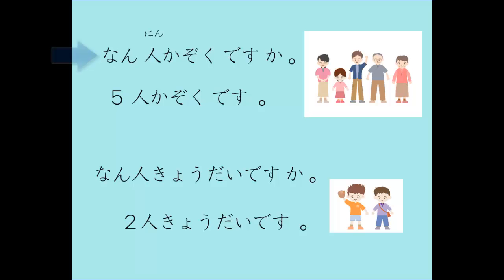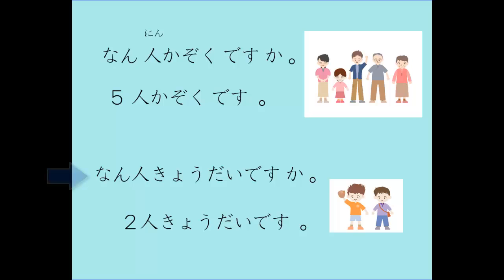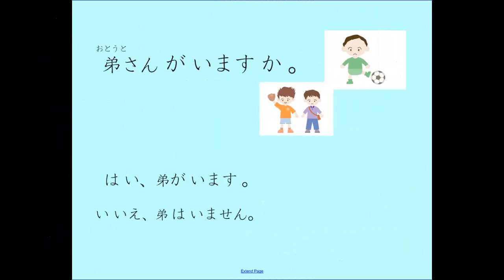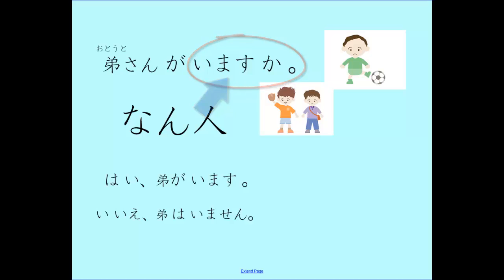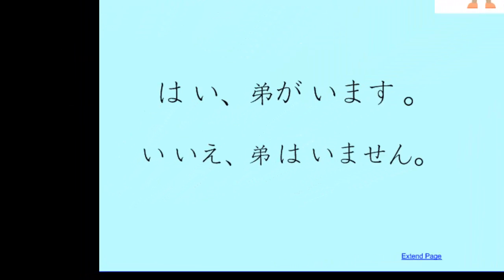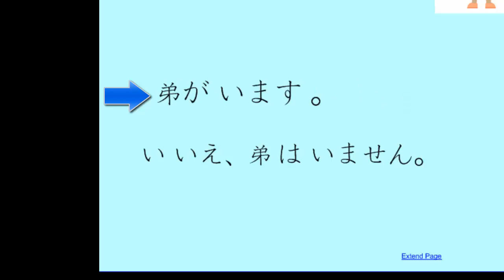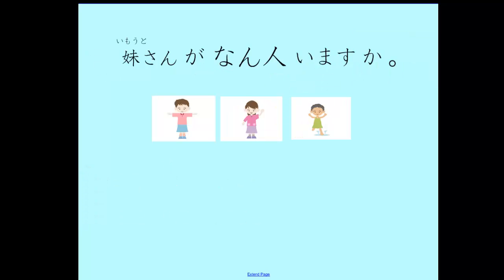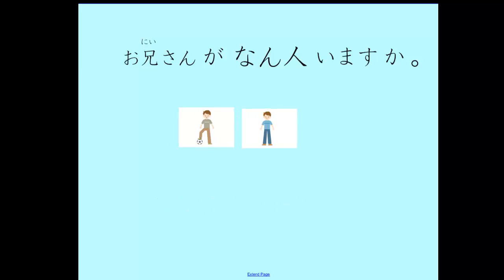Unit 1 p52 Counting Family Members